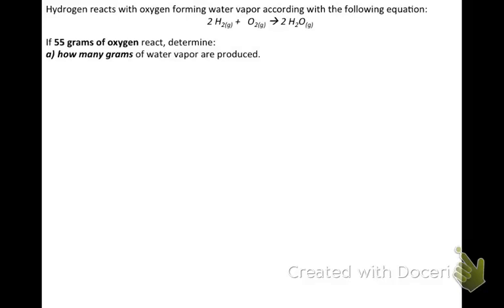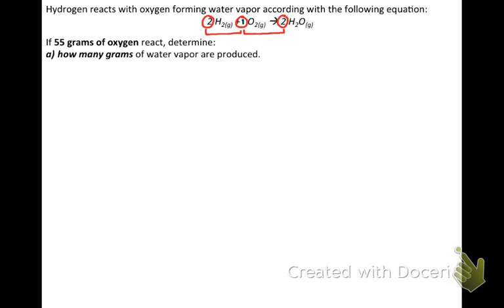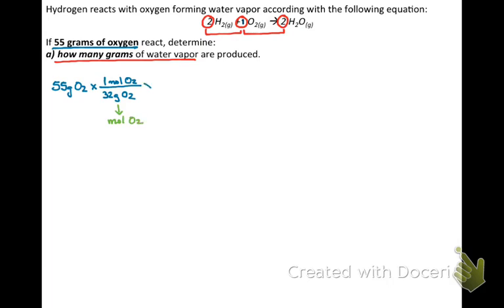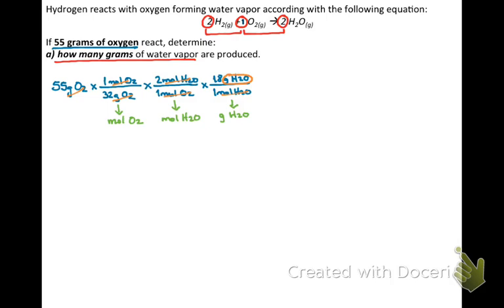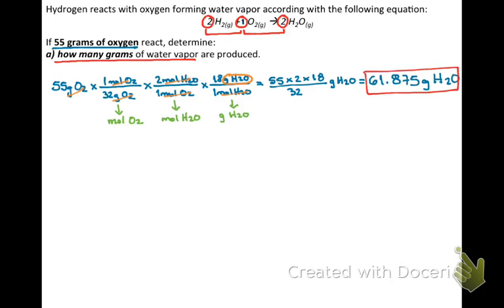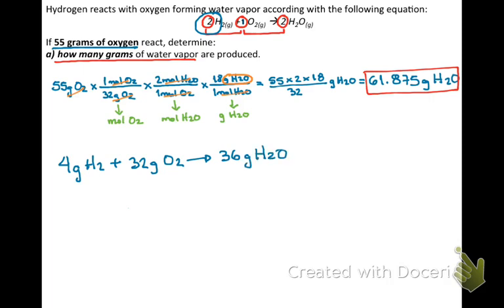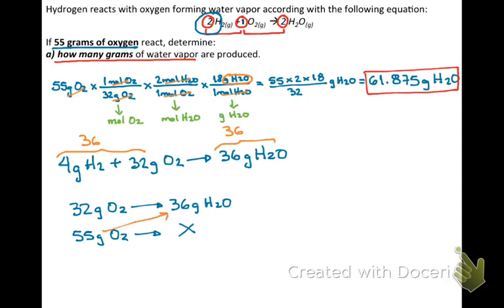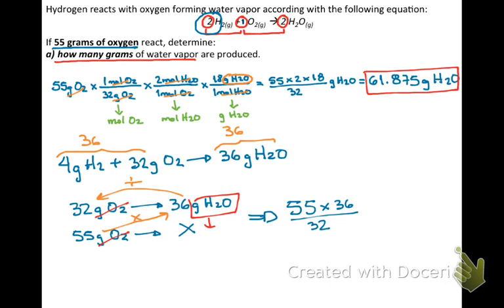3rd interpartial review - 1a